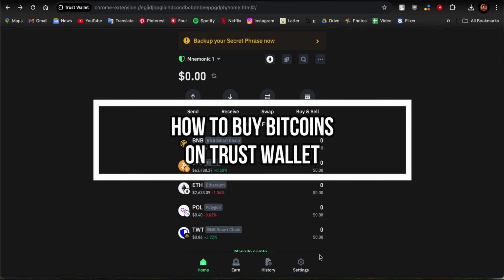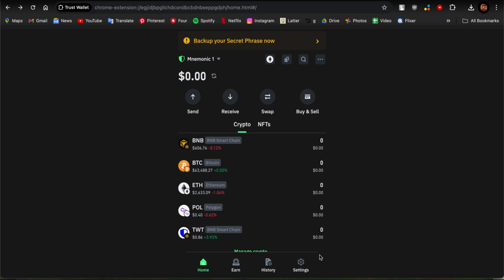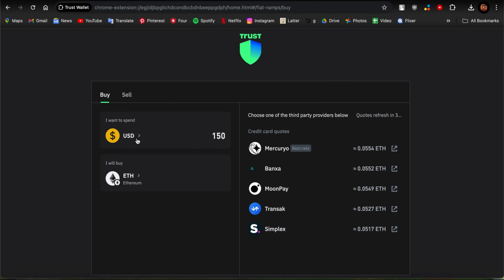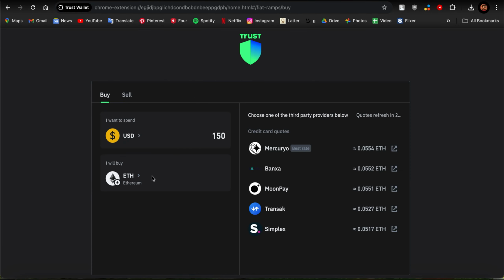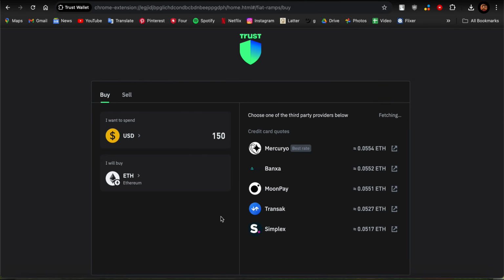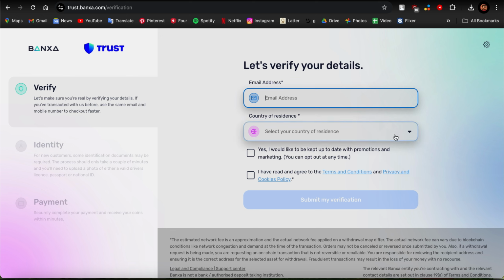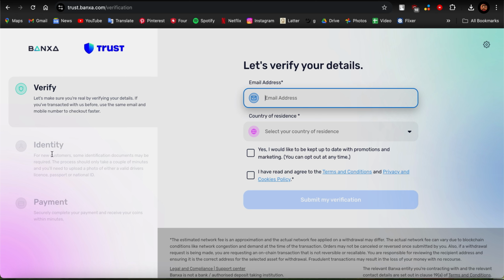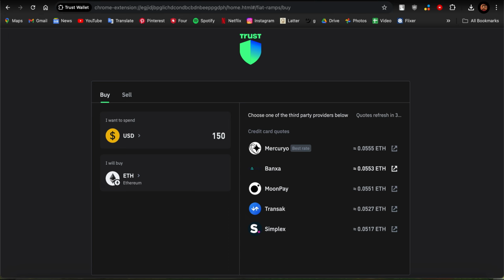How to Buy Bitcoins on Trust Wallet 2024?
Easily purchase Bitcoin directly in Trust Wallet with this step-by-step guide. Learn how to use the integrated purchasing feature to buy BTC securely and store it in your wallet. Watch now to find out how to buy Bitcoin on Trust Wallet and grow your crypto portfolio!